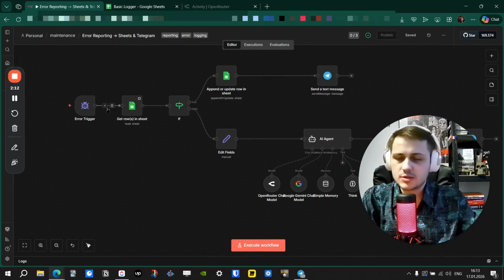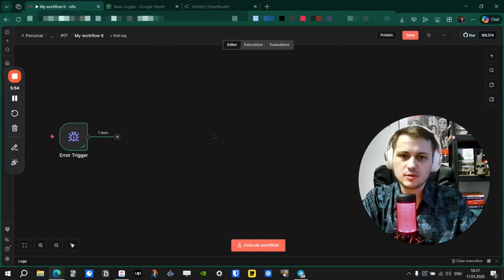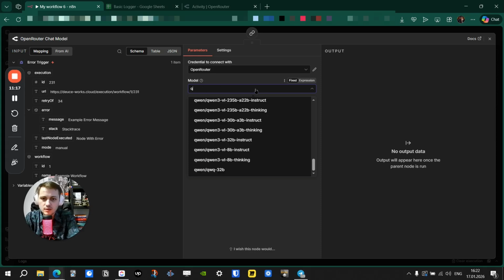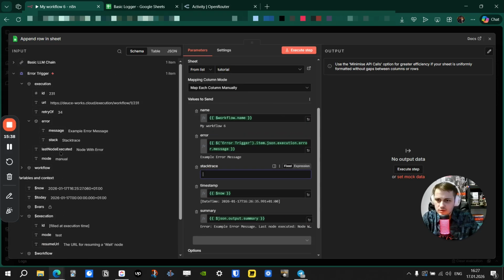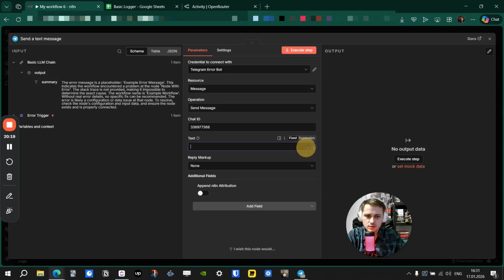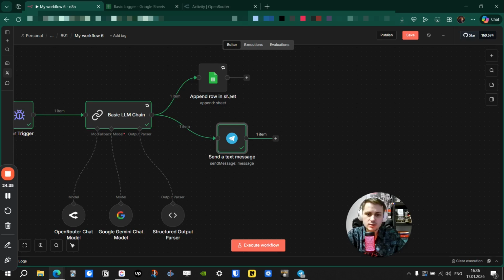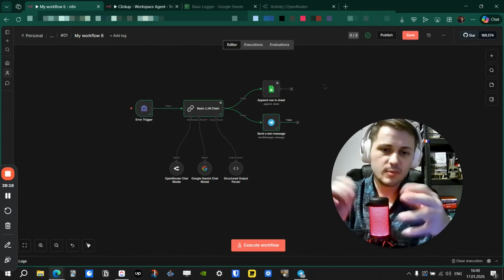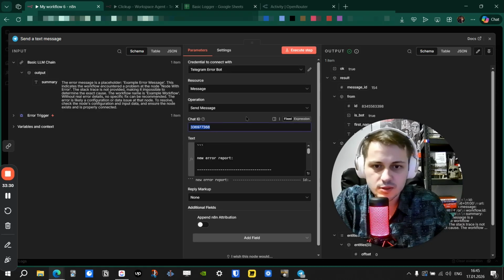Error Triggers in n8n - Basic Error Logging | Part 1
Build a Simple Error Logger in n8n with LLM Analysis & Telegram Alerts (Part 1)
In this tutorial, I walk you through building a basic error reporting workflow in n8n that automatically captures failed executions, logs them to Google Sheets, explains the error using an LLM via Open Router, and sends instant Telegram notifications.

What you'll learn:

- Setting up the n8n Error Trigger
- Connecting workflows to report errors automatically
- Using cheap LLM models (like Xiaomi Flash) via Open Router for error analysis
- Logging errors to Google Sheets for future analysis
- Creating a Telegram bot and getting your chat ID for notifications

This is Part 1 - a simple foundation. In the next video, we'll optimize it to avoid duplicate LLM calls, add conditional logic, and build a free Looker Studio dashboard to visualize error trends over time.

⚠️ Note: This basic version calls the LLM for every error (wasteful).